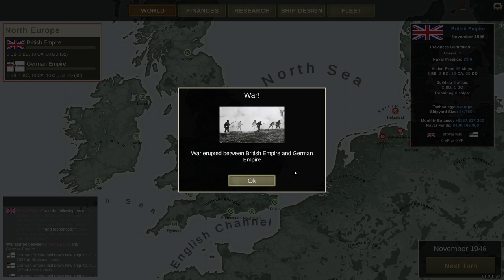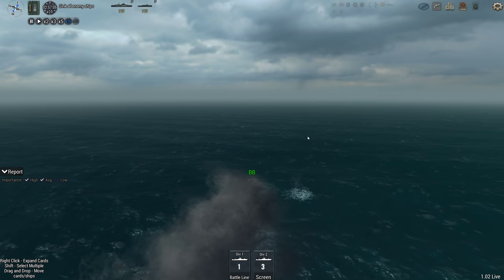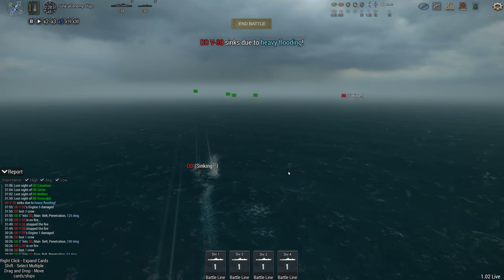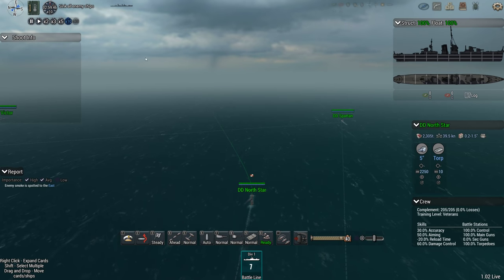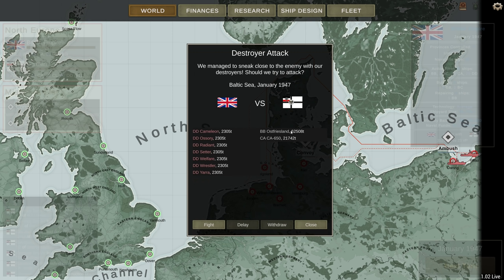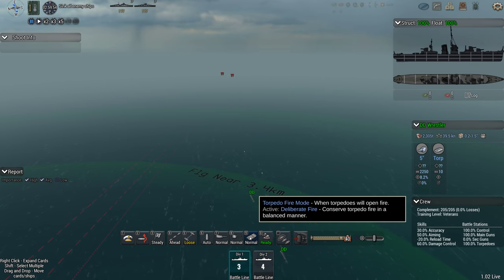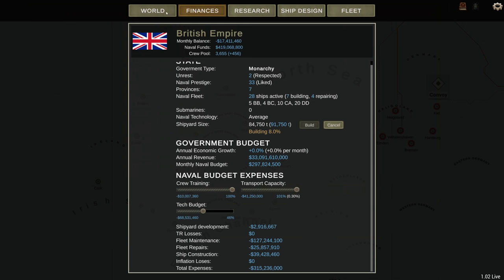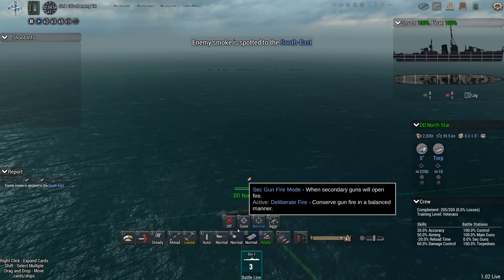Ultimate Admiral Dreadnoughts - UK 1940 AI Ships Campaign - Episode 9 - Vanguard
I knew it! I knew peace could not last. The Germans might have some new ships, and a lot of them, but they have no idea what they have started. I need not keep sub standard ships in port lest they are sunk - now the full might of the Royal Navy will be unleashed!

Captain of the 1st Company: Treefrog
Veteran Sergeants: 1stplaceonion, Jackychan97
Sergeant: Alerik Rahl, Twitchyknees